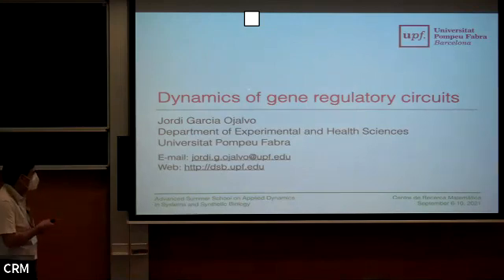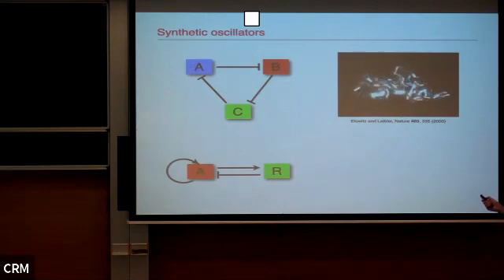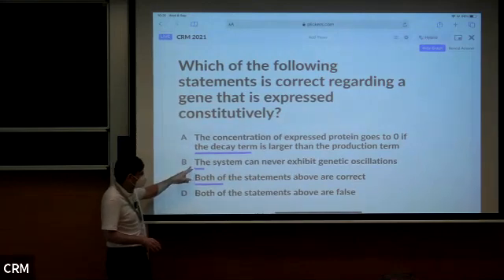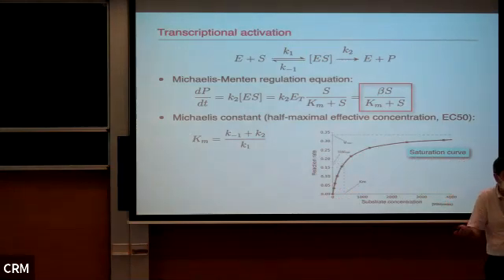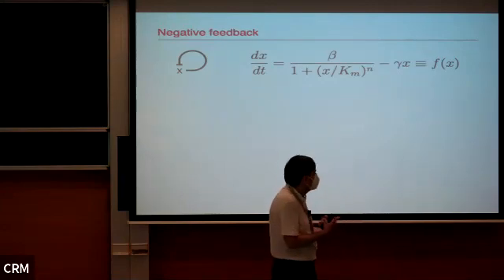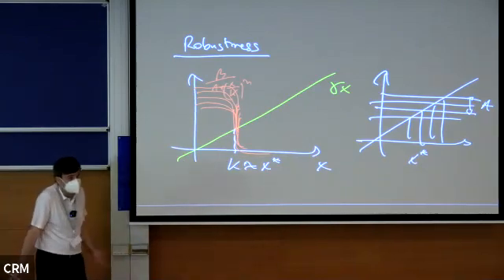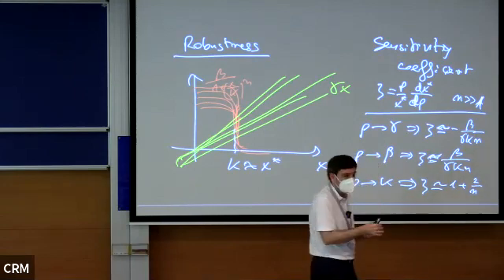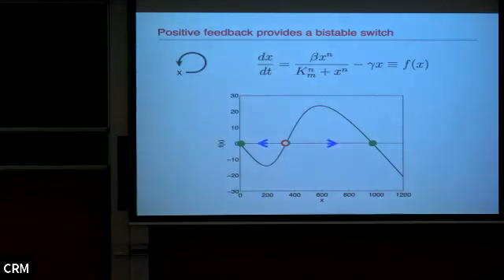Biological dynamical systems (Jordi Garcia-Ojalvo - UPF) PART 2